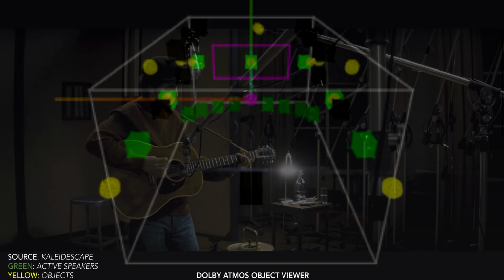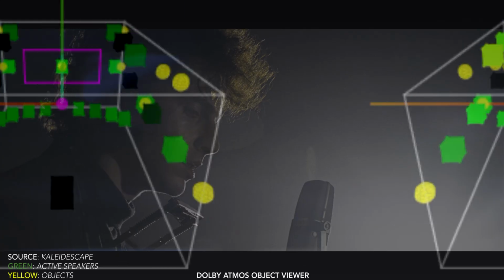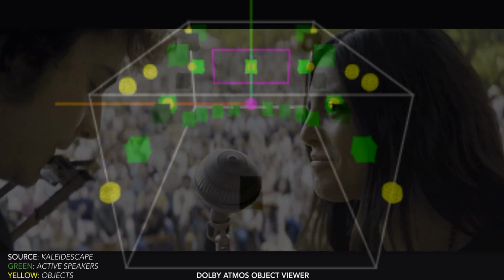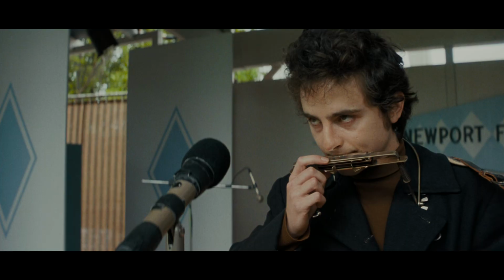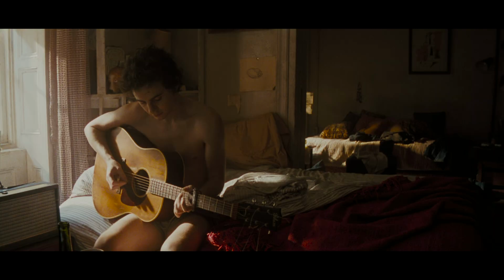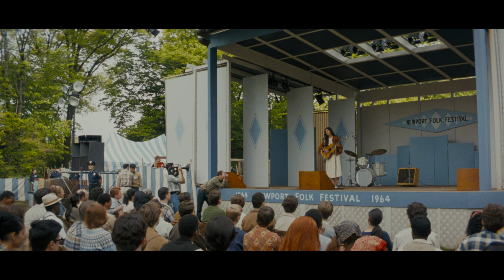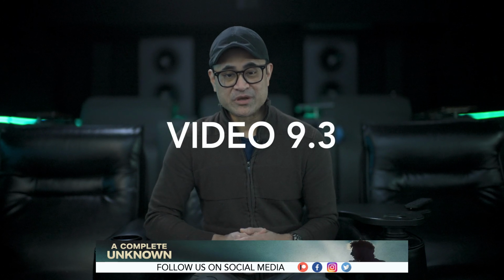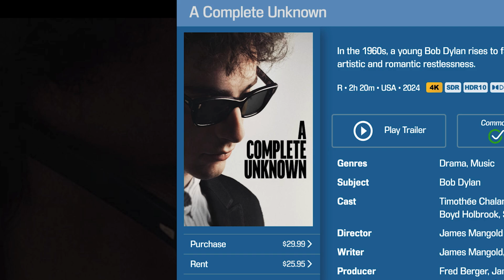A Bob Dyan Bio! A Complete Unknown 4K UHD Review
Shane reviews A Complete Unknown 4K UHD on the Kaleidescape in Dolby Atmos.

🛒Demo Discs
🚨 *ATMOS VIEWER* 🚨
*Equipment used for reviews*
🔈SPEAKERS:
Panasonic 4K Player:
AppleTV 4K
*ACCESSORIES*